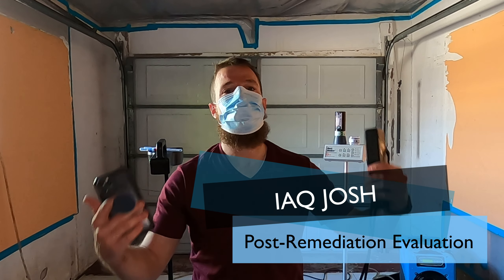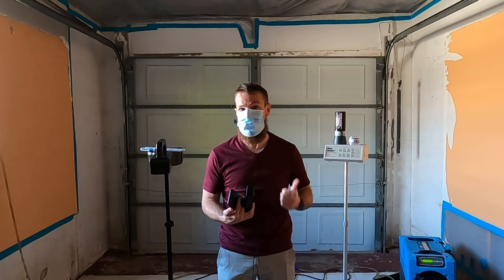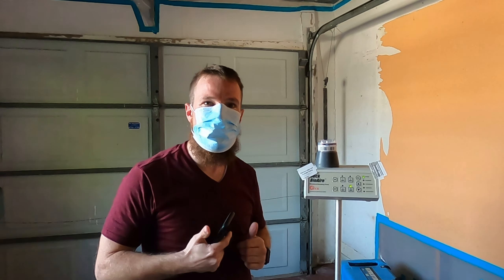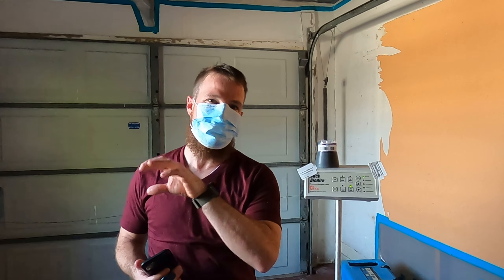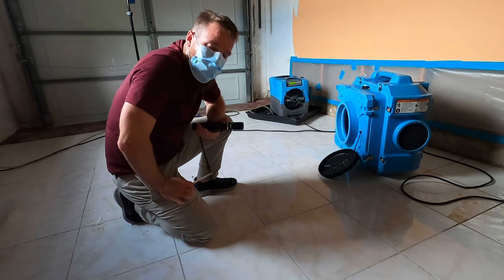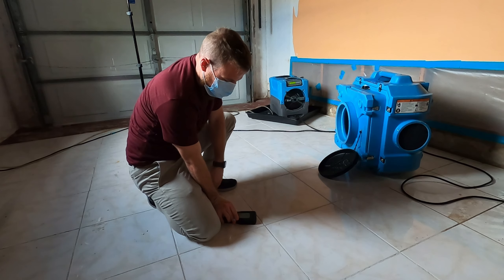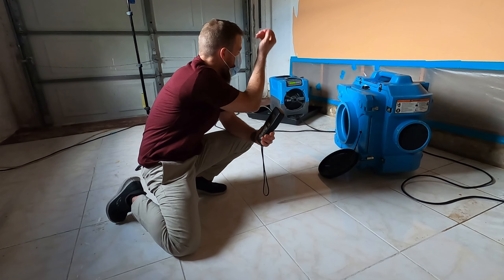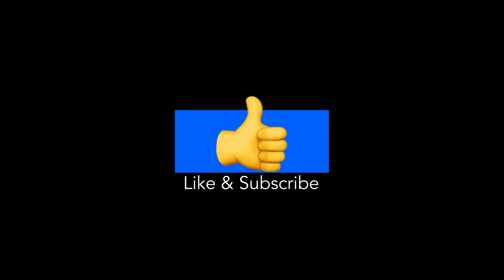Post-Remediation Evaluation in Fort Lauderdale, Florida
We’re done with the mold remediation service! Great... What’s next? Immediately following remedial services, my mold remediation company will always perform a post-remediation evaluation, or PRE for short. What exactly is this? Well, it’s a relatively brief service, in which we review the work performed and confirm that all work areas are ready for an independent clearance assessment - known formally as a post-remediation verification (PRV for short).

During this quality assurance step, we may utilize laser particle counters, spore-trap (air sampling) pumps, Adenosine triphosphate (ATP) sampling and various other instruments. One thing is for certain, thorough visual inspection is going to be a key component during this time frame.